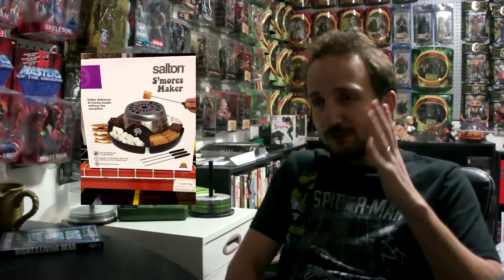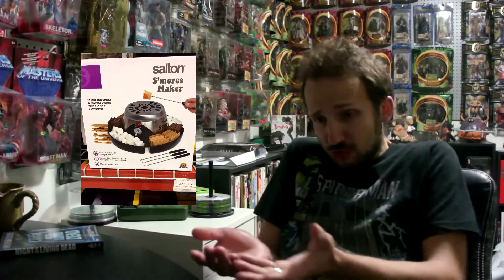Stuff I Find At Work: Episode 5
We discover a new portable way to enjoy a camptime favorite